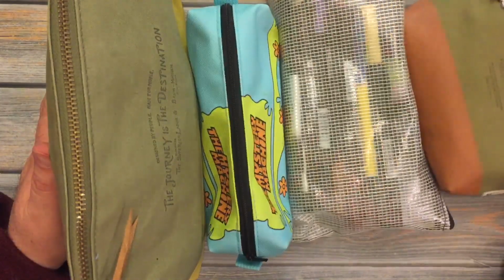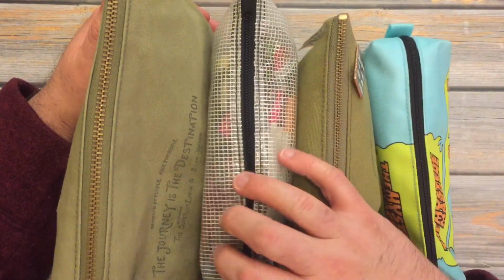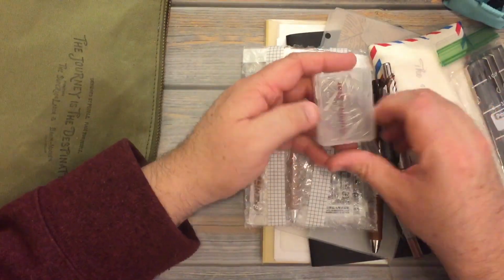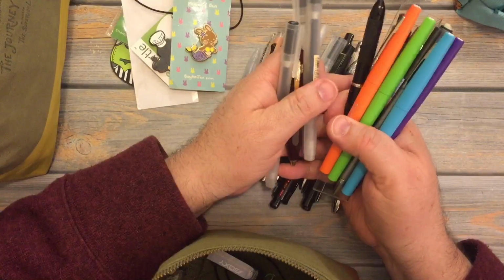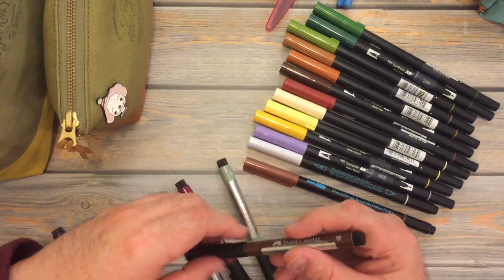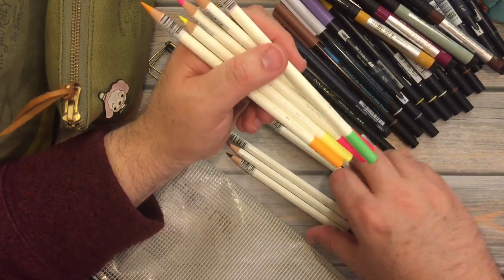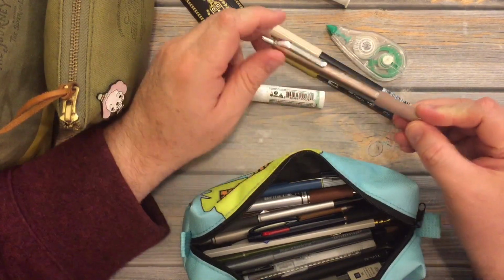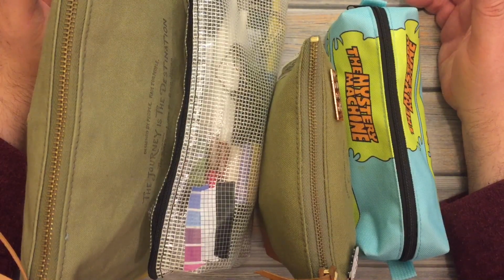What’s in My Pencil Pouch | What I’m Using for Art and Planning in 2021